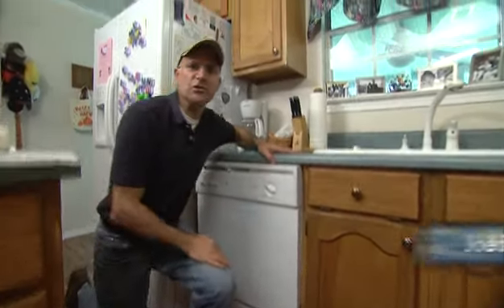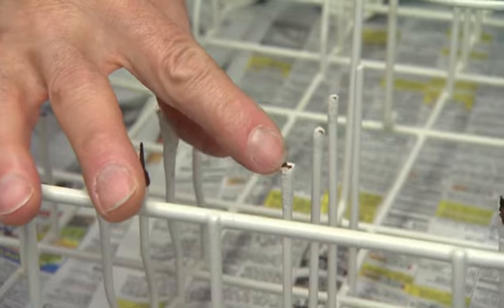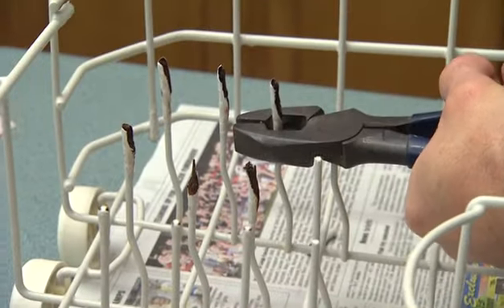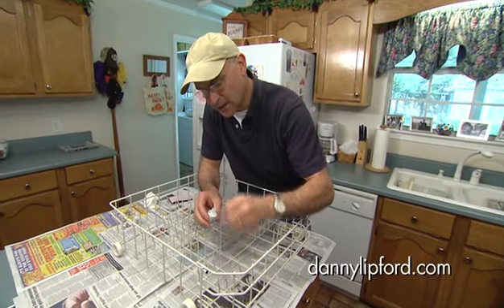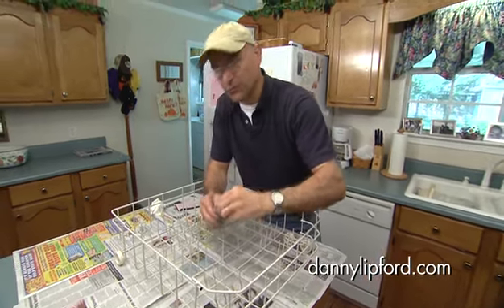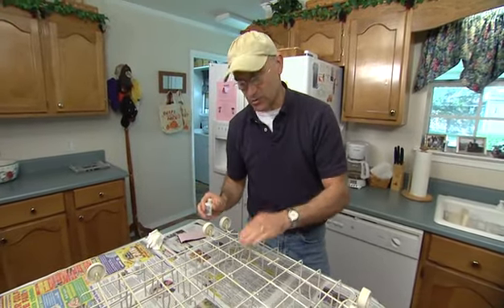Simple Solutions: How To Repair A Dishwasher Rack